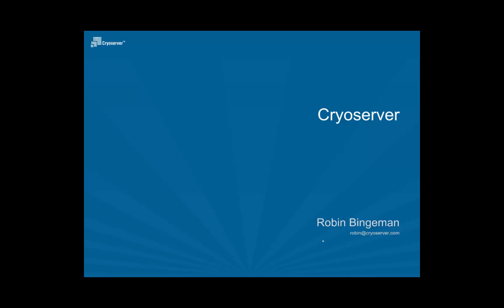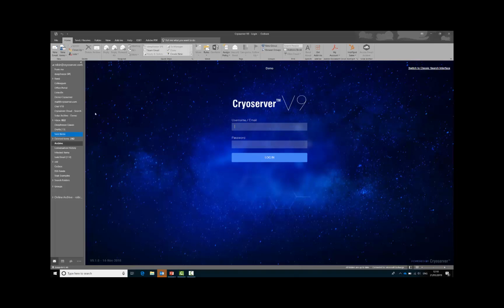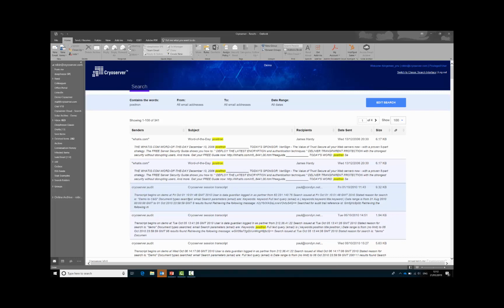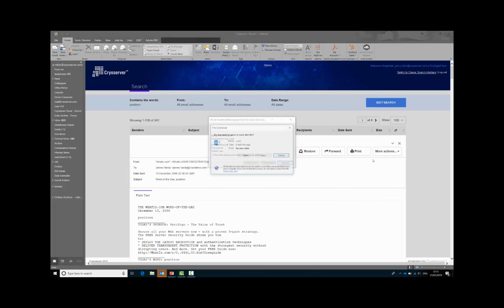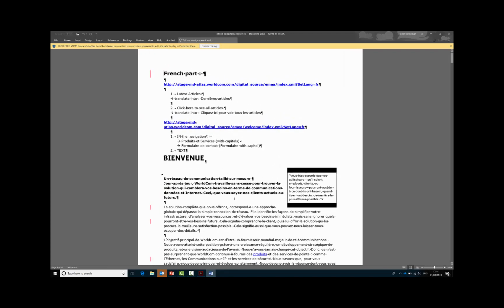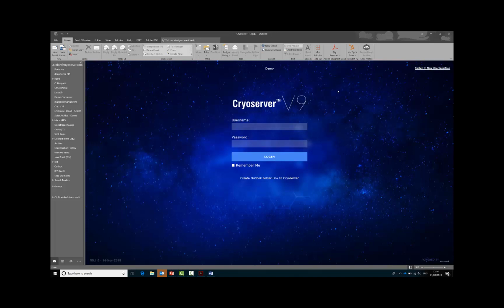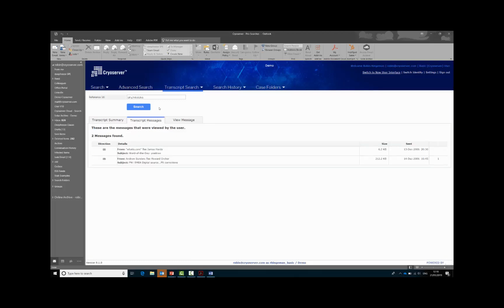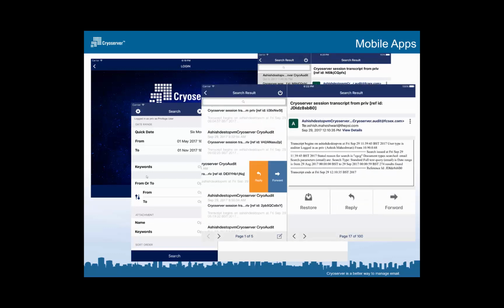Cryoserver Version 9 Demo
Quick walk through the Cryoserver Version 9 Email Archiving Solution within Outlook.